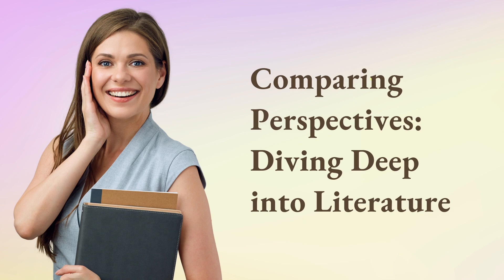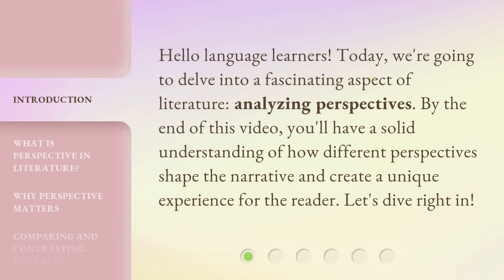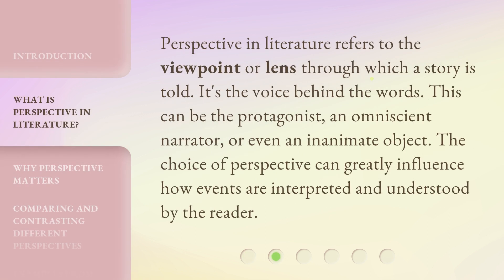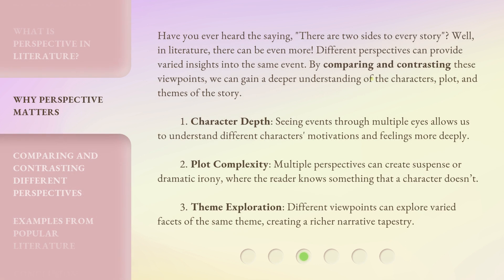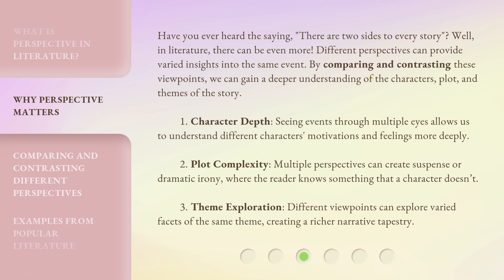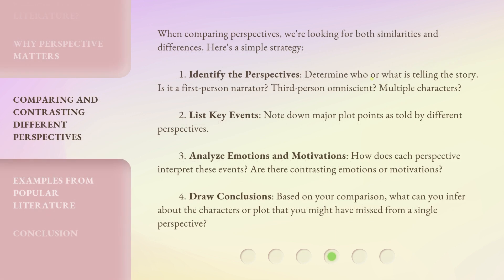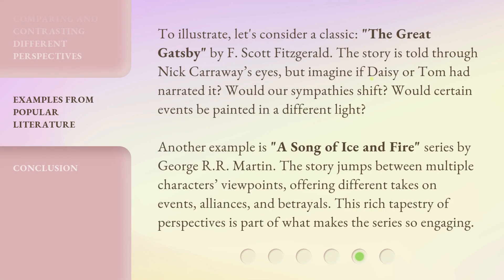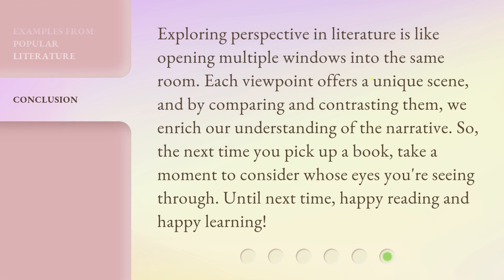Comparing Perspectives: Diving Deep into Literature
Diving Deep into Literature: Exploring Perspectives • Join us as we delve into the fascinating world of literature and analyze the power of perspectives. Discover how different viewpoints shape narratives, deepen character depth, enhance plot complexity, and explore themes. Gain a deeper understanding of the stories you love by comparing and contrasting multiple perspectives. Let's dive right in!

00:00 • Introduction - Comparing Perspectives: Diving Deep into Literature
00:30 • What is Perspective in Literature?
00:54 • Why Perspective Matters
01:47 • Comparing and Contrasting Different Perspectives
02:37 • Examples from Popular Literature